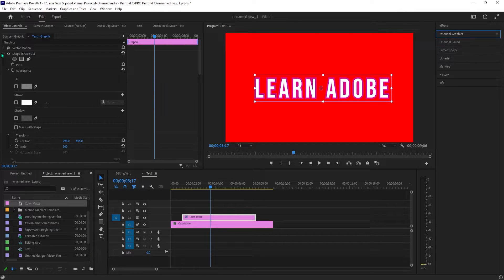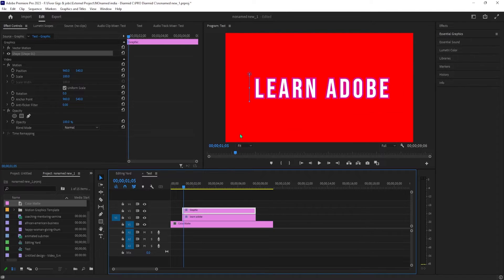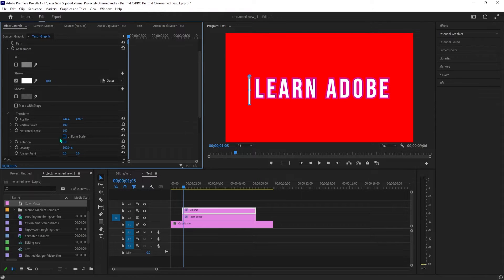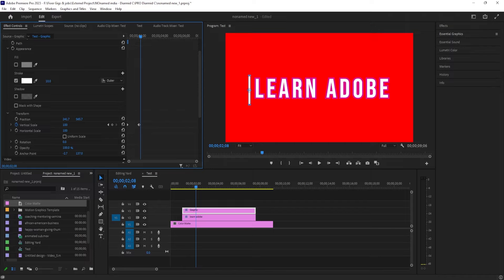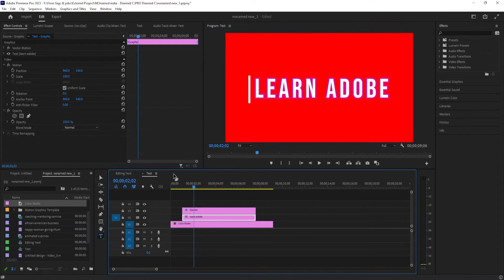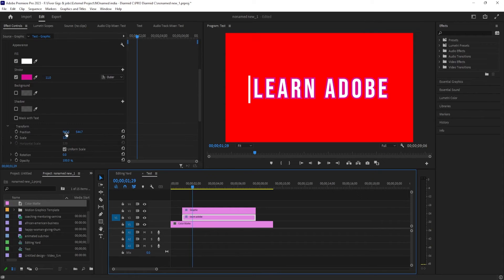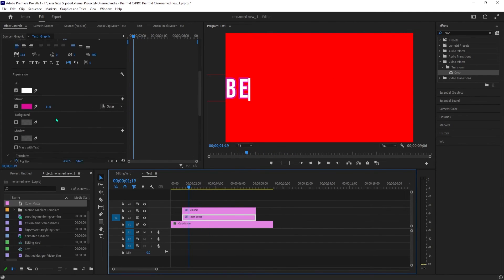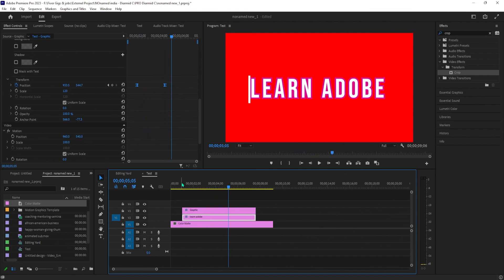Premiere Pro How to Create a Text Reveal with Vertical Line Fast Tutorial